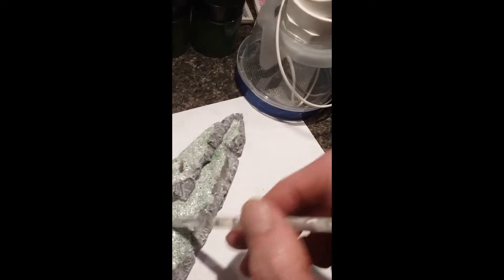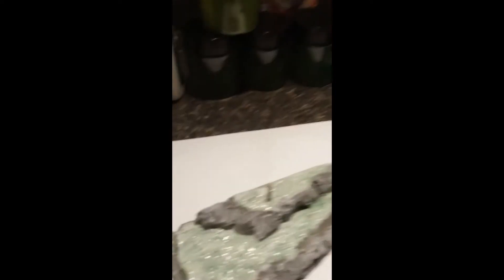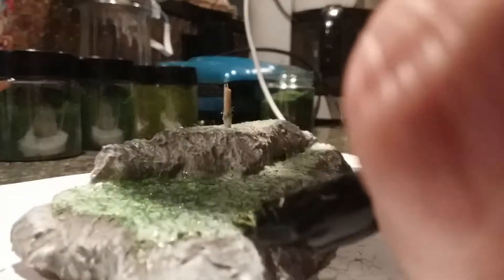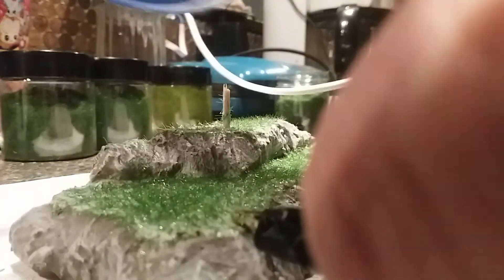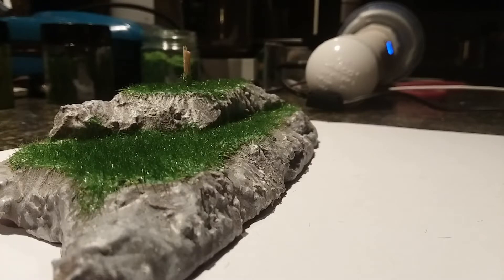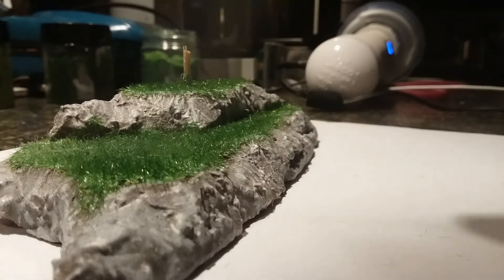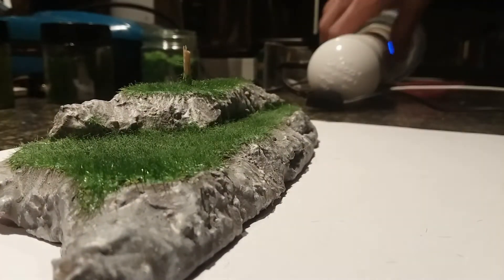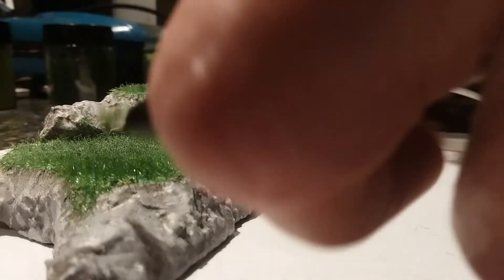Experimenting with my Static grass apparatus.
A short video of my first attempt to apply static grass to a  piece of a small diorama I made to keep a view on my progress.